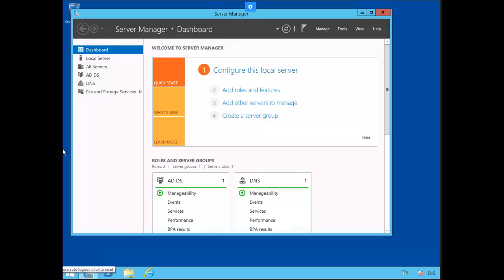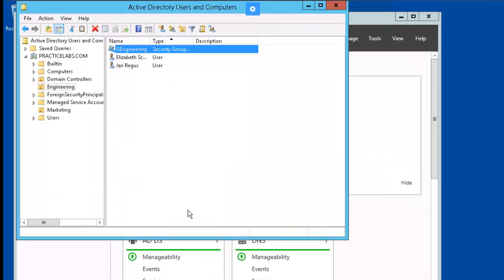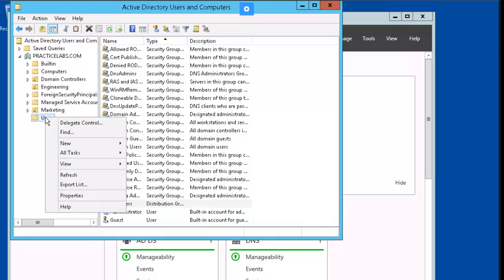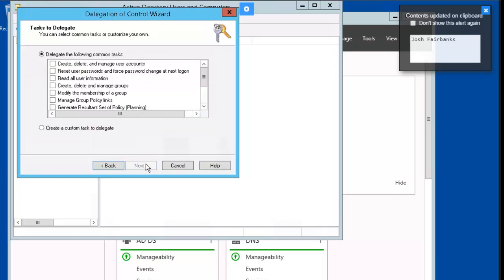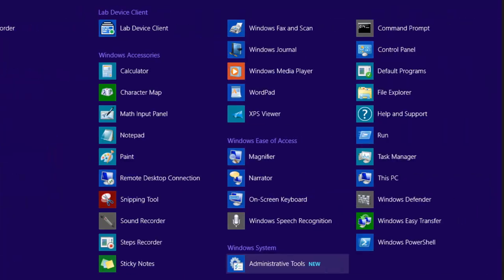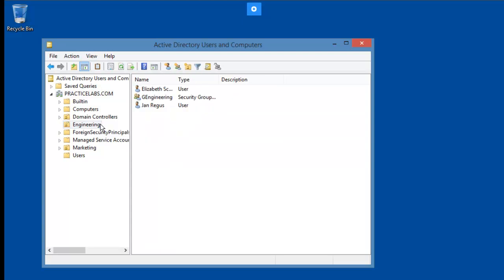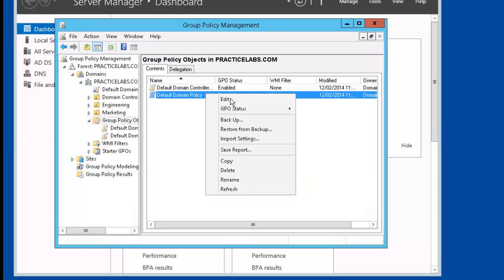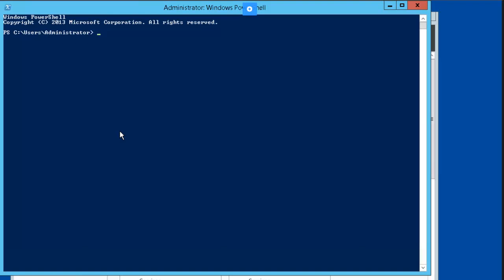Create and Manage AD Groups and OUs